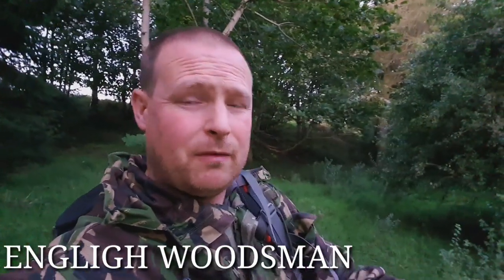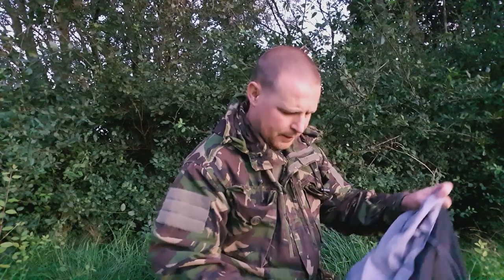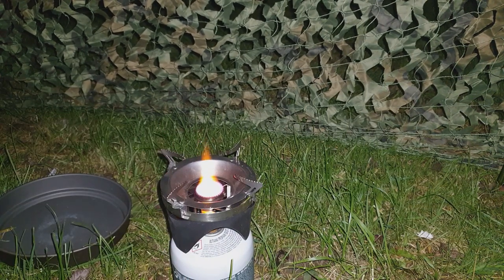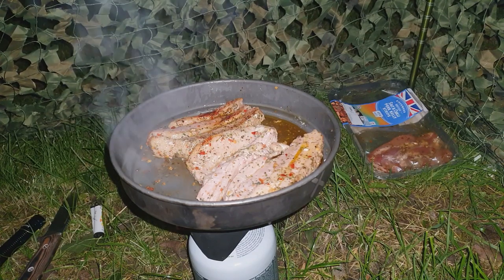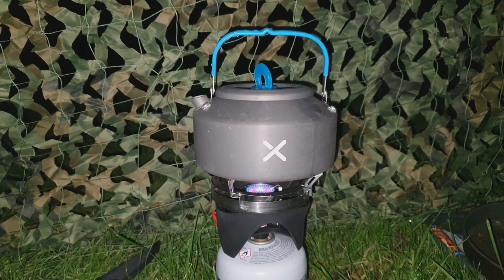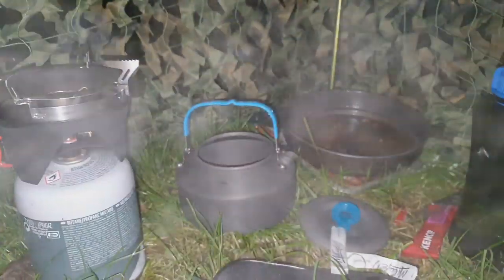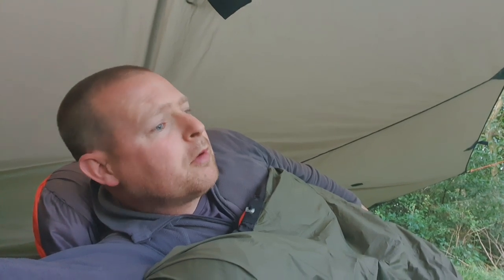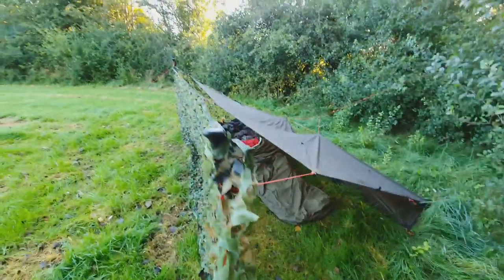stealth camping, wild camping using oex bivvi bag and oex tarp with camouflage net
camouflage my setup  with a 6 meter Camouflaged net to stay out sight,

in my video I use my oex bivvi bag and my oex bush pro tarp as my sleeping system and my oex 400 sleeping,